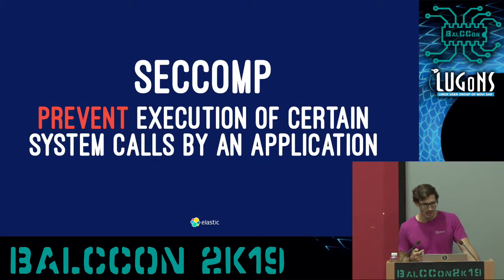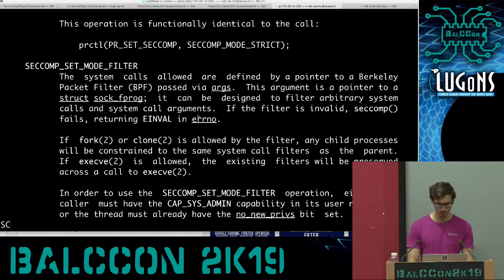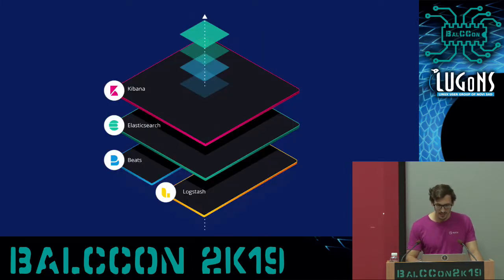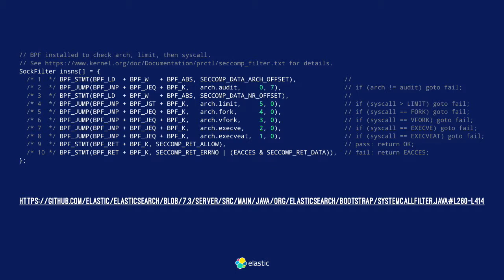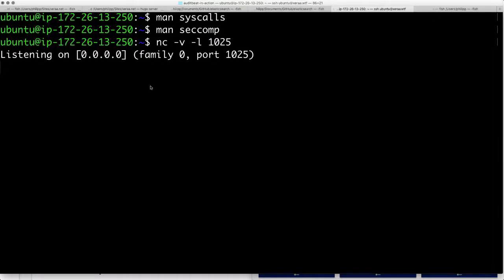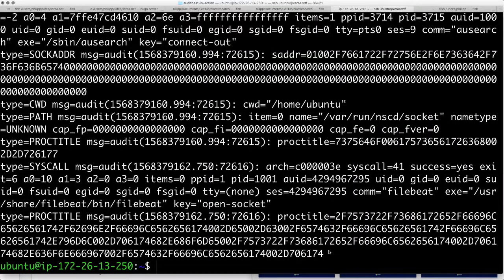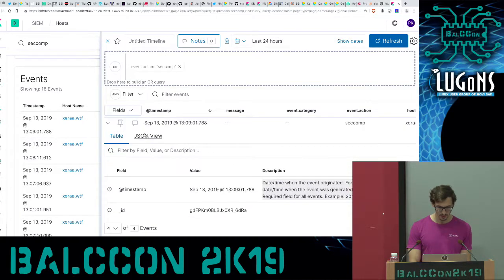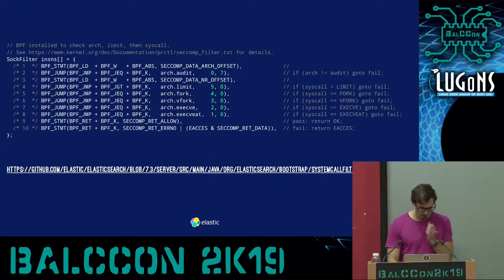BalCCon2k19 - Philipp Krenn - Seccomb Your next Layer of defence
BalCCon2k19 - Uncharted Waters - Philipp Krenn - Seccomb Your next Layer of defence